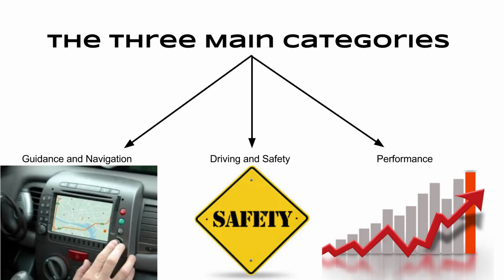EPISODE #1 | WHAT IN THE WORLD | AUTONOMOUS CARS | EN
Hey, thanks for tuning in to our first video. We will post about every other week.